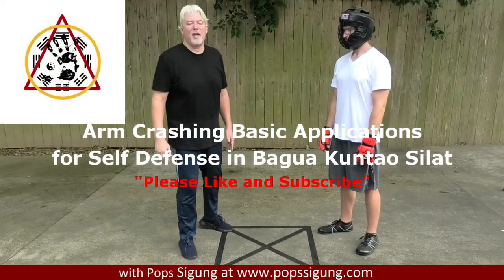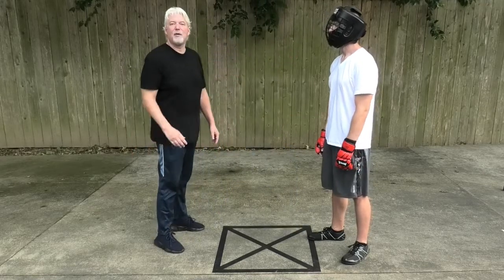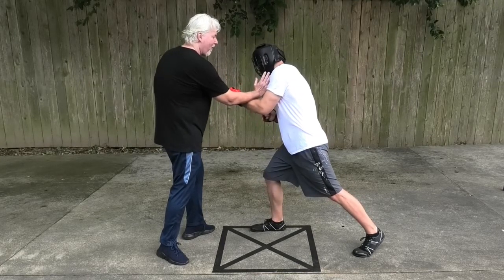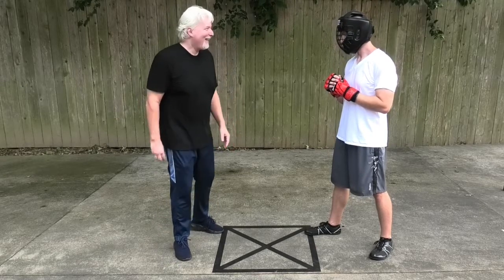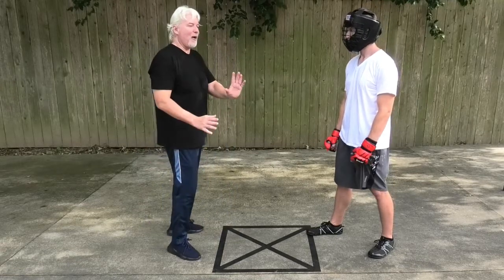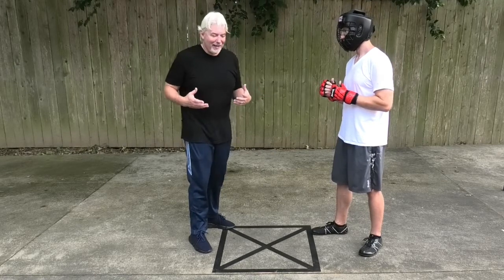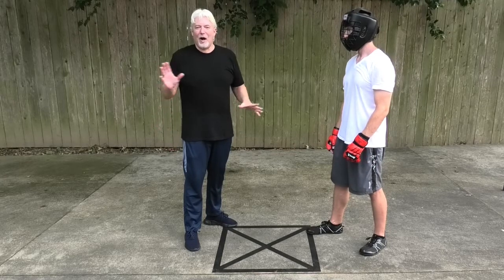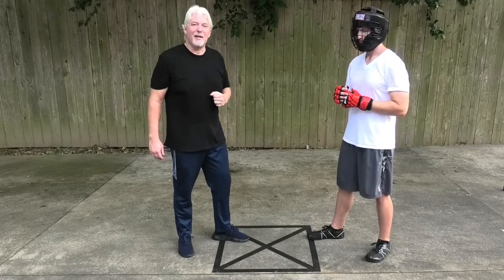Arm Crashing Basic Applications for Self Defense in Bagua Kuntao Silat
Arm crashing is used as an element of entry to make contact with your opponent and create a path of contact to your opponent while simultaneously obstructing and changing the balance and structure of your opponent when done properly.  While it may appear to be easy and simple, arm crashing is not a simple technique that is easy to use against a skilled and dedicated opponent.  However, once mastered, arm crashing will completely change the way you fight and defend yourself due to the numerous benefits and opportunities that arise from the technique.

This video provides the basic applications of arm crashing used when entering against an attacker as a counterstrike method.  Counterattacks typically require more skill and awareness initial strikes, and also demonstrate a method of self defense against an attacker.  Bagua Kuntao Silat relies heavily on the principles behind arm crashing which are discussed at length in this video.  In order for arm crashing to be successful, proper rooting, skeletal structure, control of your center and positioning relative to your opponent while issuing force must be executed.  Hence, the arm crashing drill shown in my other video.  It all begins with implementation of the fundamentals so the practitioner may utilize all the tools available at a high level against a resisting opponent.  Start slowly but be consistent.  Moving along too quickly may cause the practitioner to fall back on old habits resulting in a failure to stay relaxed with good structure while attempting to fluidly shift weight through the opponent when making contact.  In other words, if you find yourself just throwing hands to make it work, you're not practicing Bagua Kuntao Silat.

Please feel free to join my where you can join the forums and read more about the me and my system.